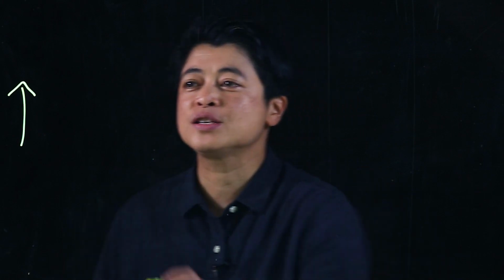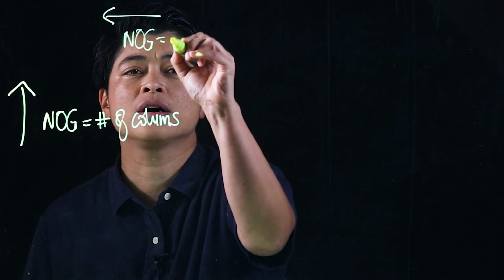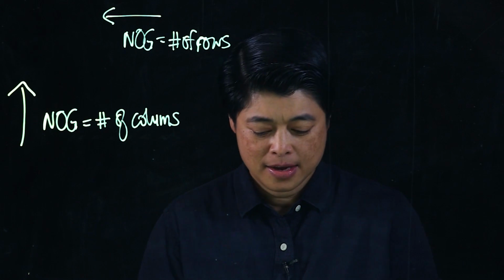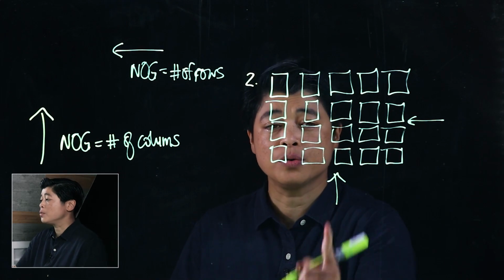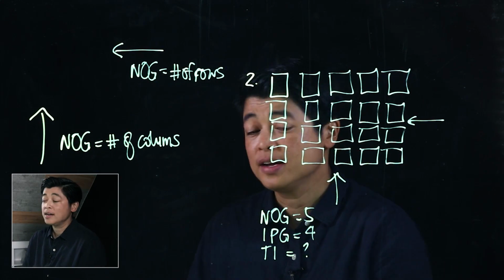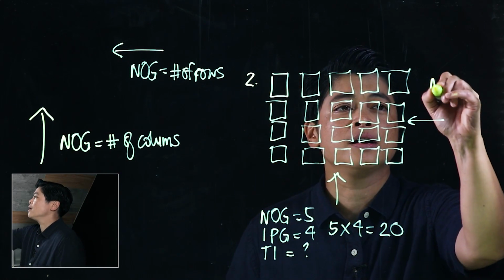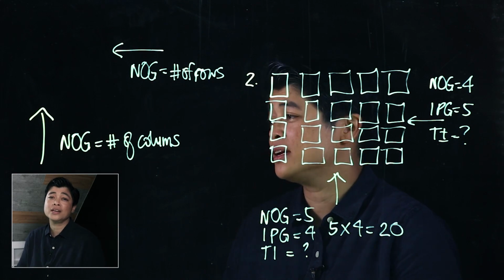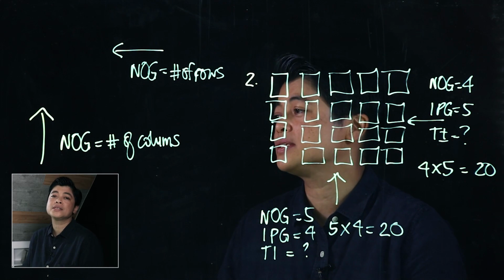Singapore Math: Grade 2 - Multiplying Numbers in Any Order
Chapter 6: Multiplication Tables of 2, 5 and 10
Lesson 3.4: Multiplying Numbers in Any Order